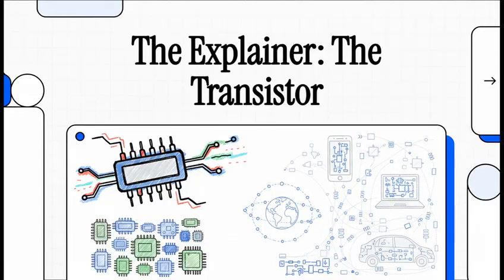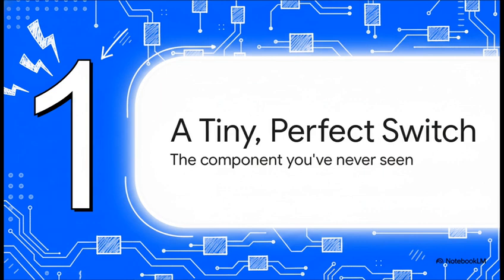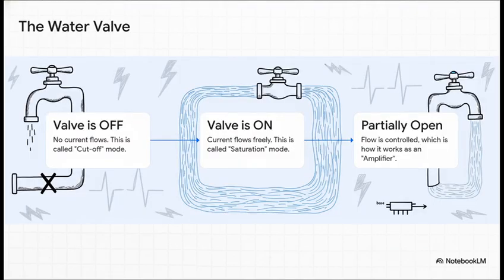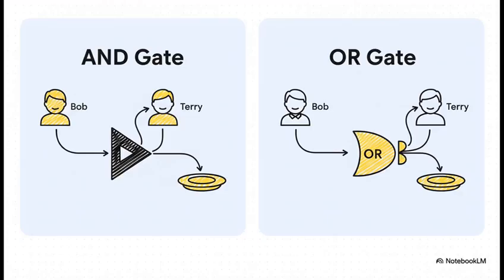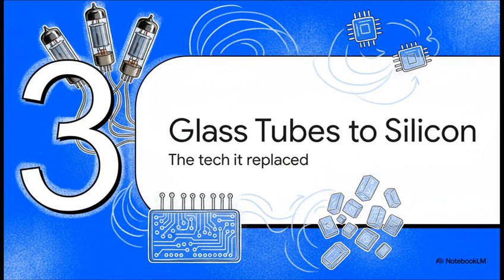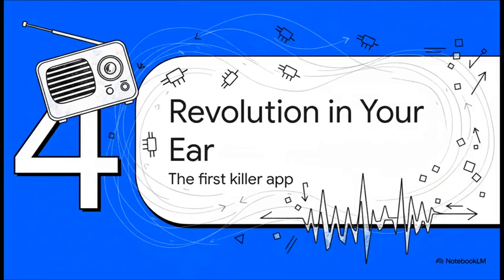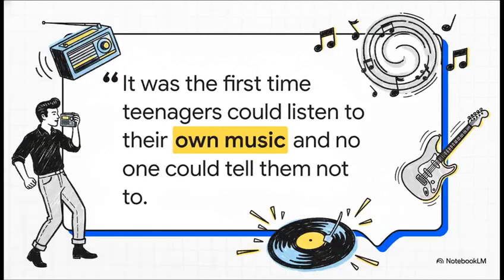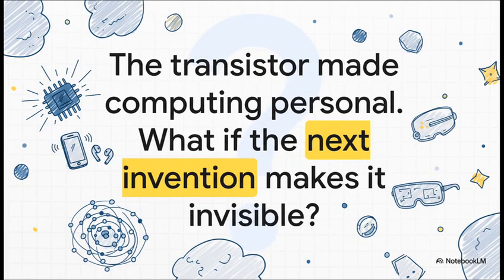What is a Transistor? Working Principle🤔 Explained#Transistor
Welcome to Eduspark! ⚡
In this video, we are going to understand one of the most important inventions in electronics - The Transistor. Without transistors, our phones, computers, and the internet wouldn't exist! 📱💻
Is video mein hum samjhenge ki Transistor kya hota hai, ye kaise kaam karta hai, aur NPN vs PNP mein kya antar hai. Humne is complex topic ko simple animation aur examples ke saath explain kiya hai taaki aapko concept clear ho jaye.
📚 Topics Covered in this Video:
✅ What is a Transistor? (Definition)
✅ Construction: Emitter, Base, Collector explained.
✅ Types of Transistors: BJT (NPN & PNP).
✅ Working Principle: How current flows?
✅ Transistor as a Switch & Amplifier.
✅ Real-life applications.
Whether you are a lot Class 12 Physics student, a JEE/NEET aspirant, or just a tech lover, this video is for you!
📝 Notes for Students:
This topic is part of the Semiconductor Electronics chapter in Class 12 Physics.
👇 Question of the Day:
Do you know which material is mostly used to make transistors? (Silicon or Germanium?)